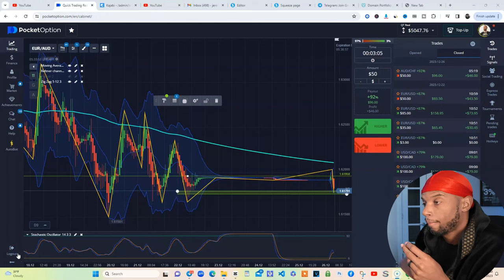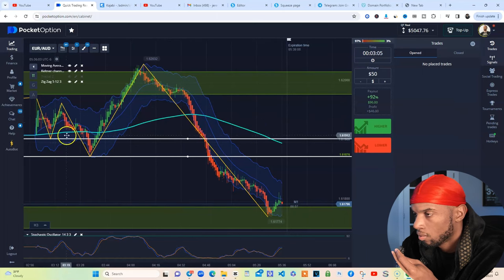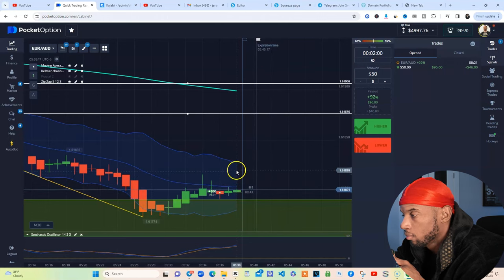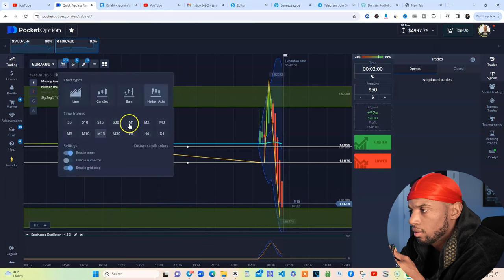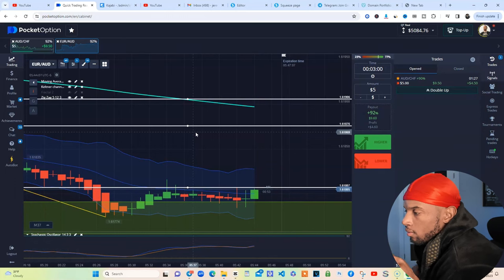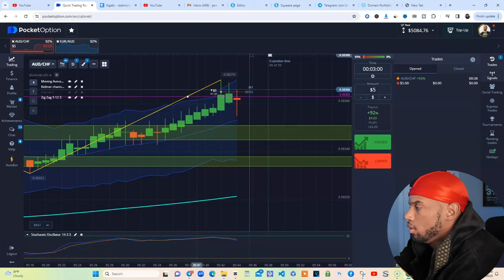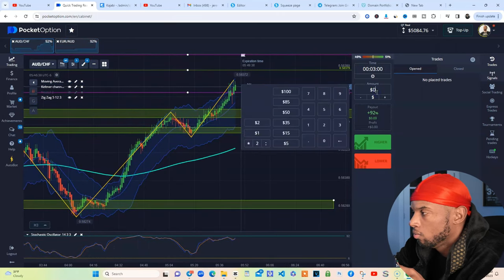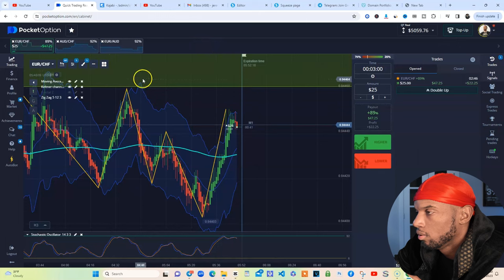Pocket Option | Binary Trading 2024 | JEREMY CASH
The video has information on How to Master Trade Timeframes  - Jeremy Cash Reveals Strategies, But also tries to cover the following subjects:

 Trading Success Stories
Profitable  Trading Strategies
Making Money With Day Trading

🔔 Learn how to use  trading to fund your lifestyle with Jeremy Cash Young CEO:

✅  Other Videos You Might Be Interested In Watching:

👉  6 FIGURE FEMALE DAY TRADER VIDEO

Chapters
0:00-2:21 Marking Zones
2:22-4:48 1st Trade
4:56-7:05 Teaching
7:06-11:43 2nd Trade
11:45-15:11 Teaching
15:12-19:16 3rd Trade

✅  About Jeremy Cash :

Hi, I'm Jeremy Cash, a young CEO and Day trader. I teach people how to use trading to fund their lifestyle.

On my channel, you'll find videos on everything from trading basics to advanced strategies. I also share my personal experiences as a trader, so you can learn from my successes and failures.

I'll show you how to take control of your finances and build the lifestyle you want.